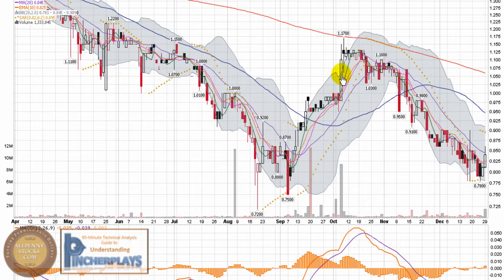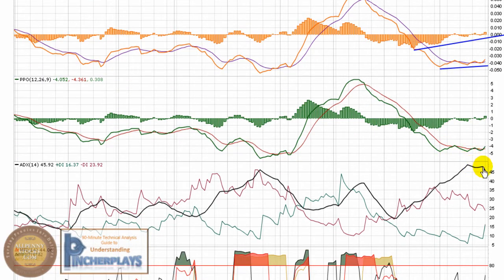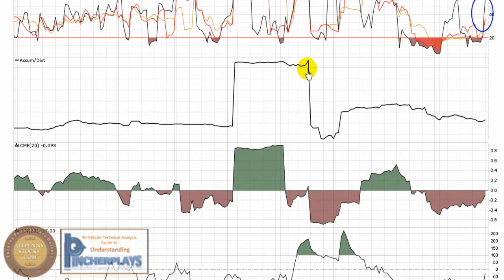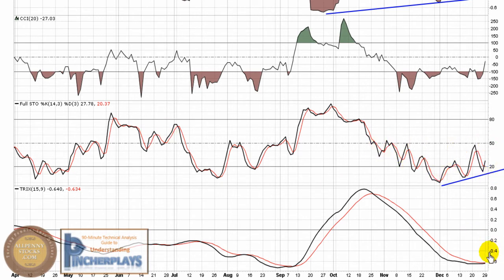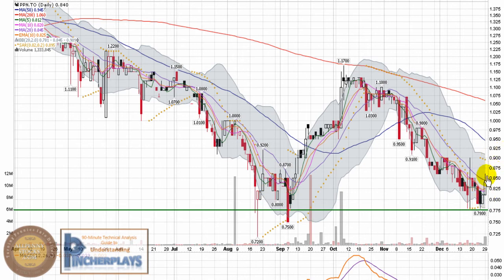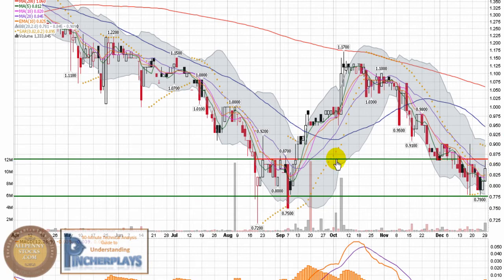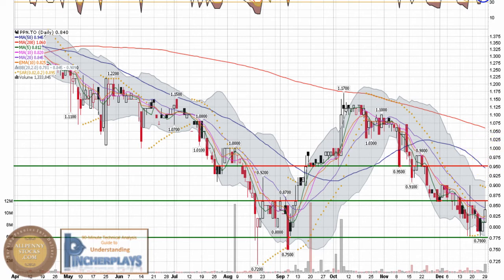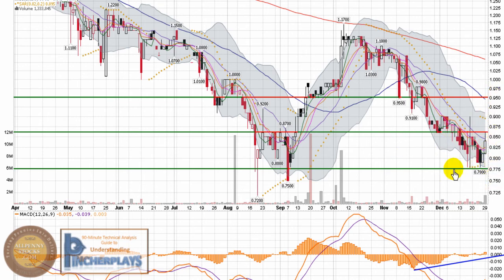Platmin Ltd (TSX:PPN) Video Stock Chart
The Platmin stock chart is in a classic double bottom pattern at this point; forming a base that is slightly higher than the lows from September.  The move north during the months that followed that dip to below 80 cents produced gains of over 50% from bottom to top.  Technical traders are on alert as the indicators are giving hints that another similar move may be possible.